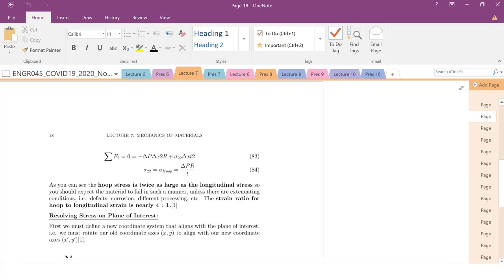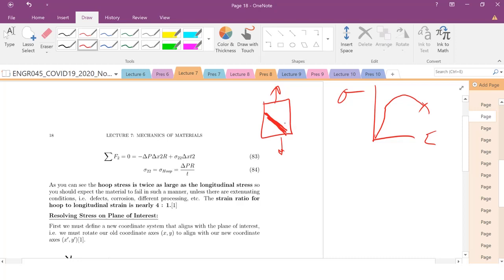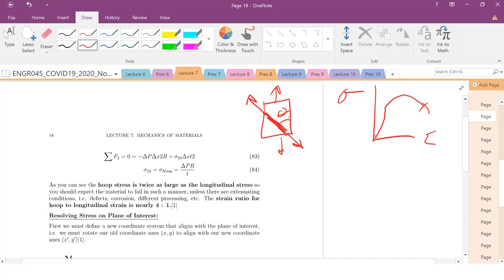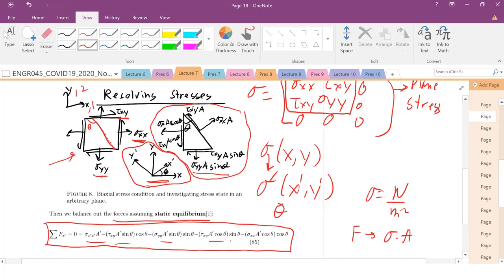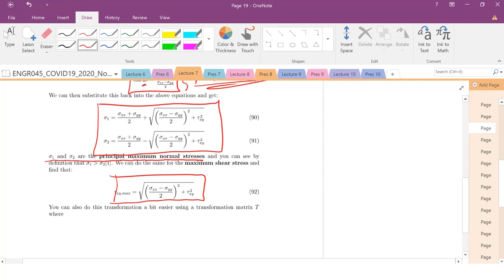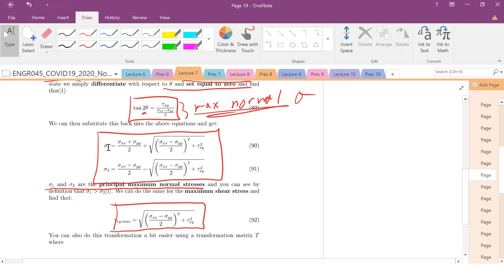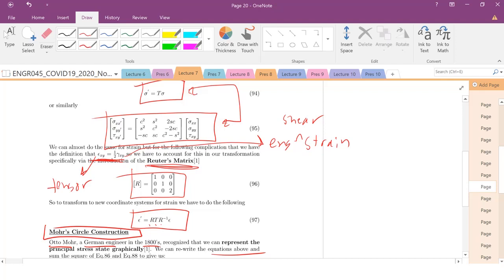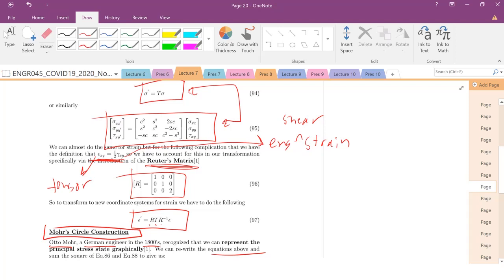Mohr's Circle and Resolving Stresses in New Coordinate System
Stresses are resolved in a plane of interest using Mohr's circle and linear algebra techniques. The principal normal stress are found and the rotation required to get to the principal stress state as well as the maximum shear stress state. The 3D Mohr's circle is also shown for a given stress state.